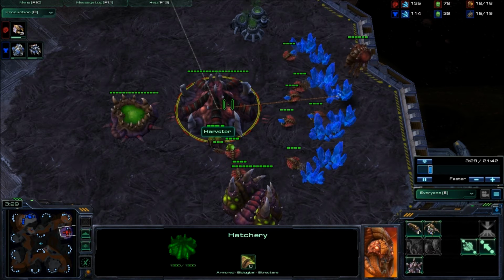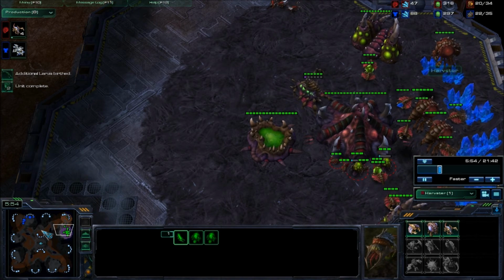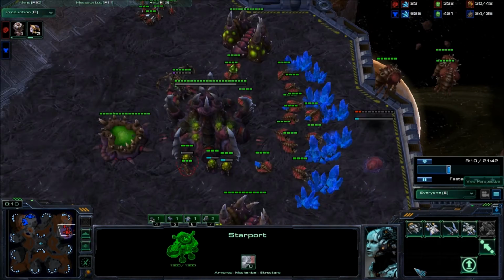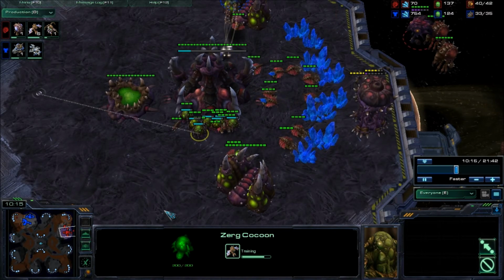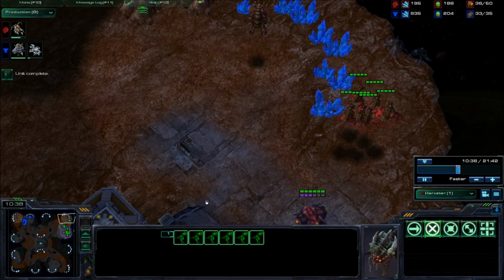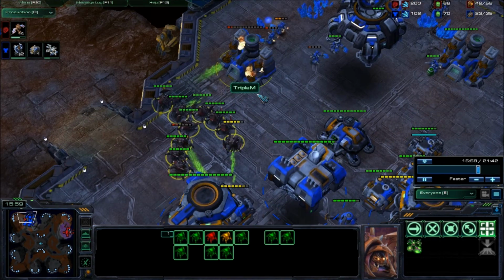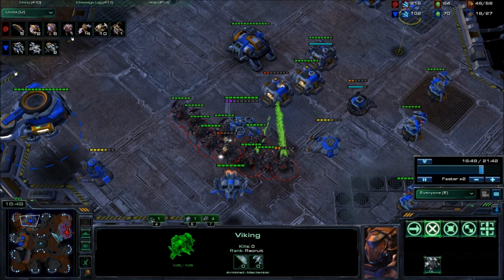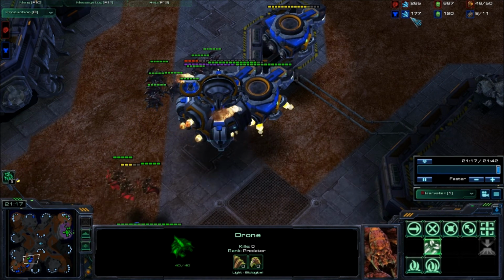CombineHarvster Starcraft II WoL Tutorials: Basics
harvey begins a series teaching noobs the wonderful complexities of Starcraft II, this time we are starting with a basic intro to Starcraft and a lesson on swift reactions